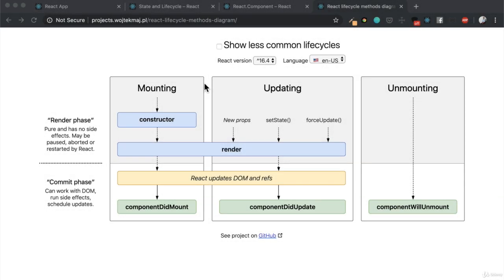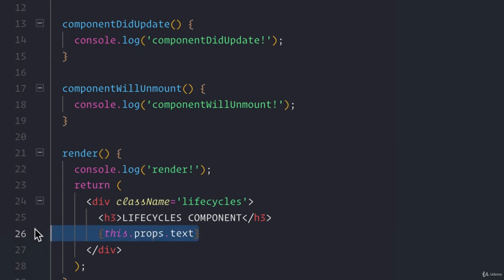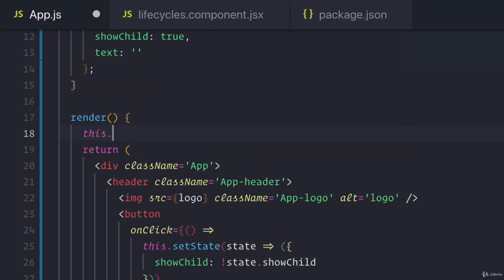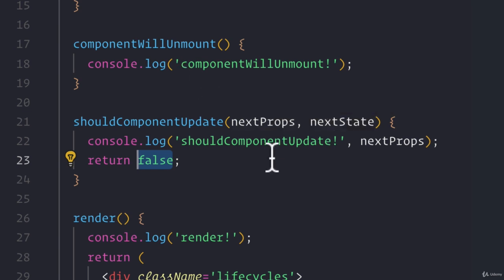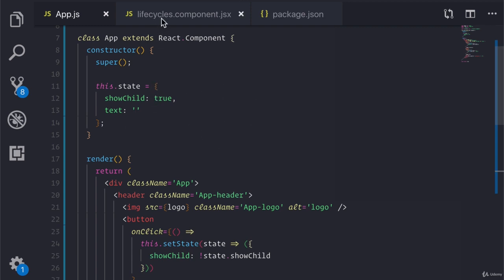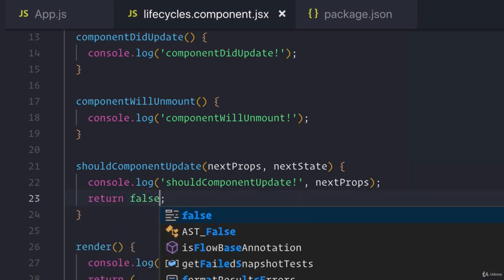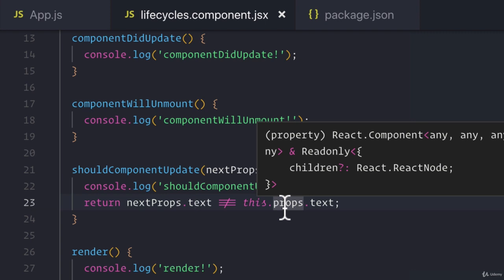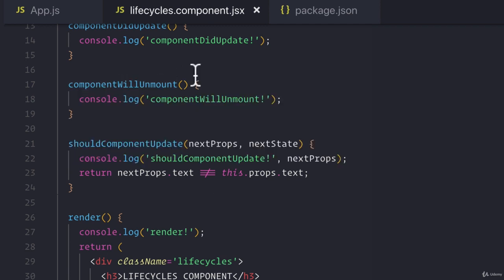3. React Basics (39-43)(2)